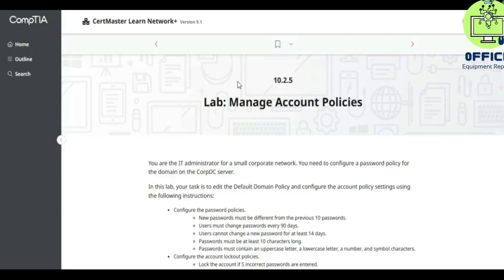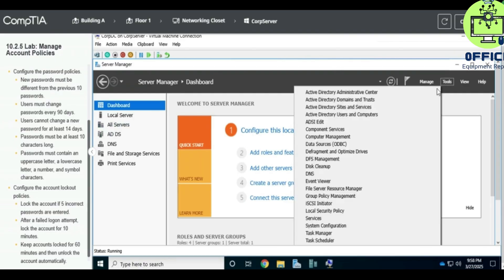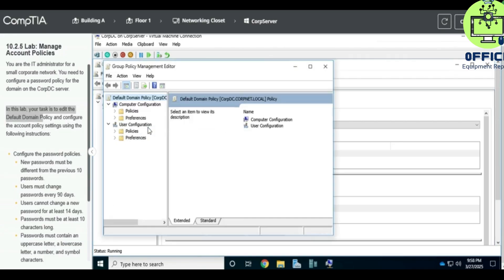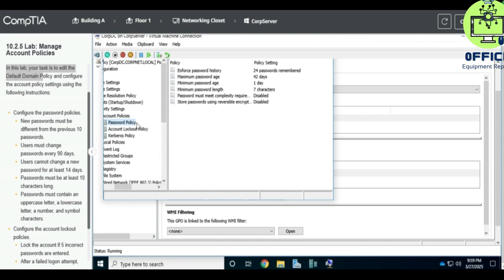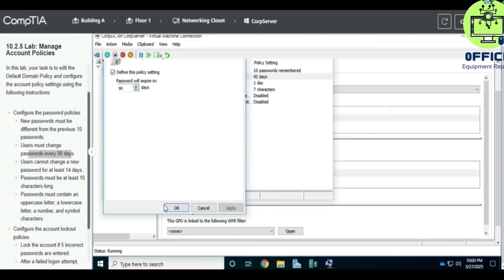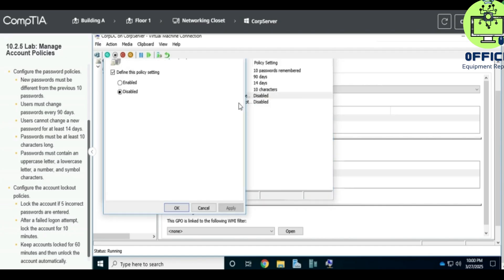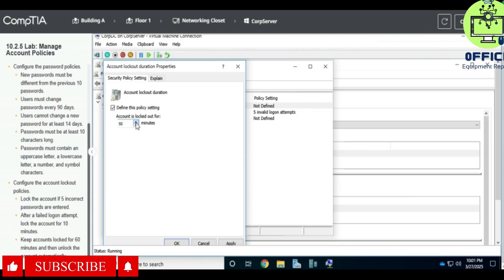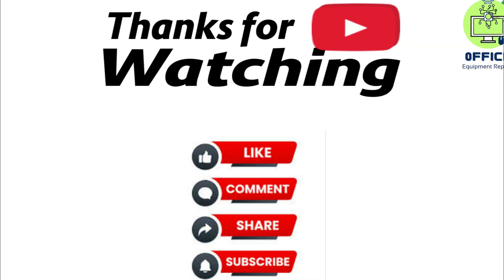Testout Network+ 10.2.5 Lab Manage Account Policies